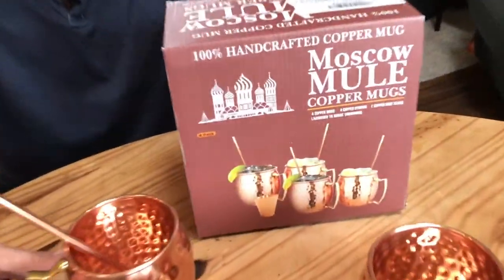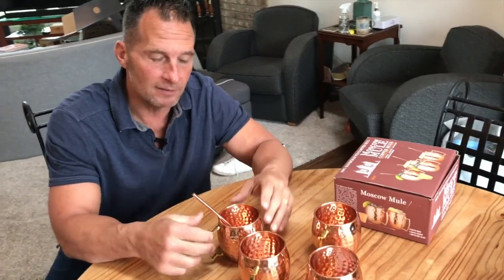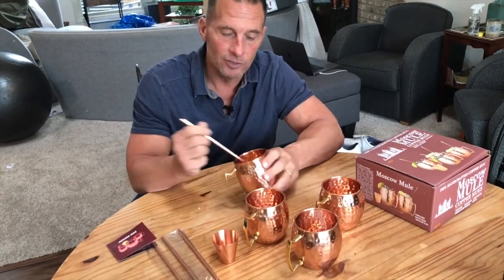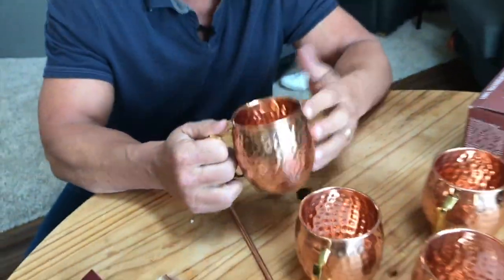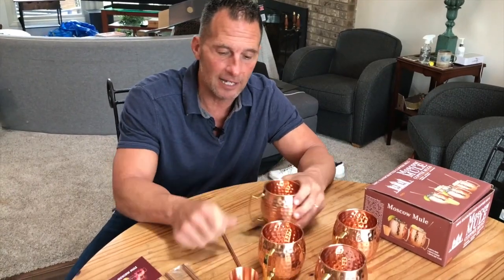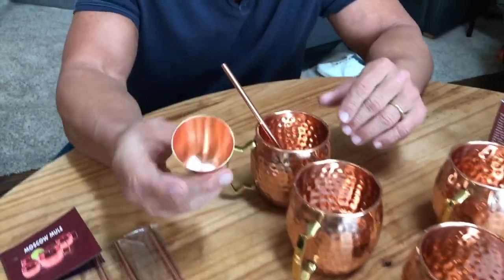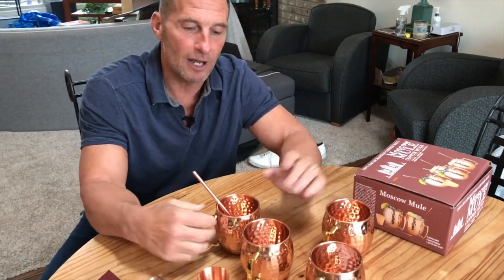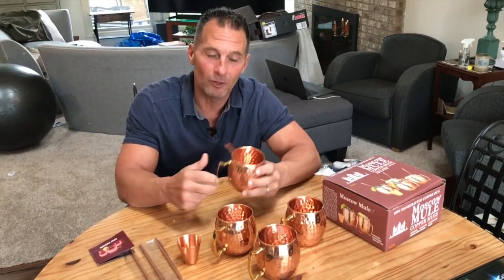Moscow Mule Copper Mugs Set of 4 100 Pure Solid Copper Mugs